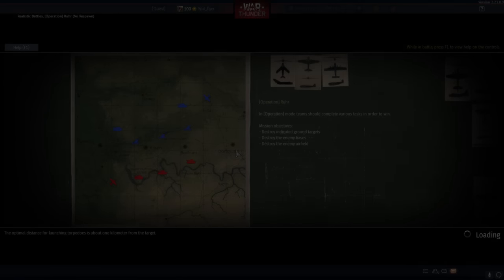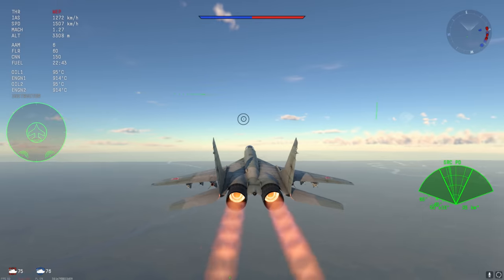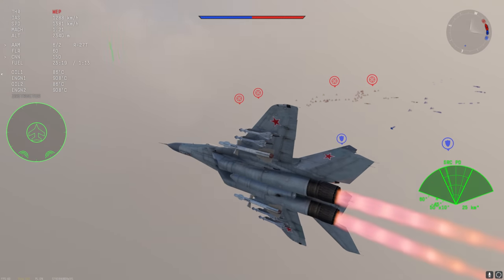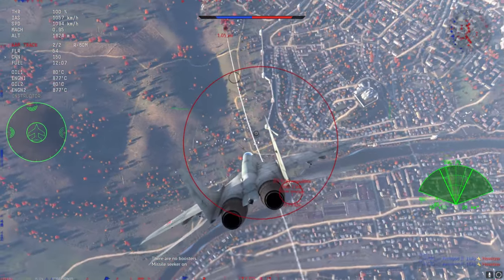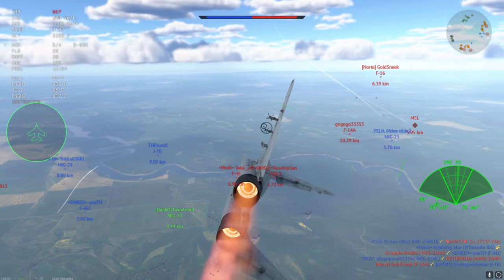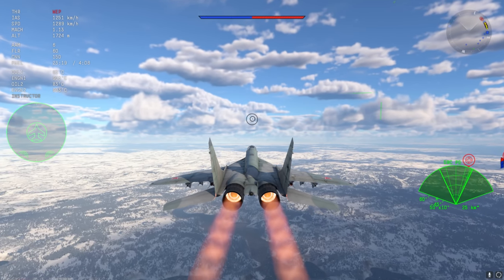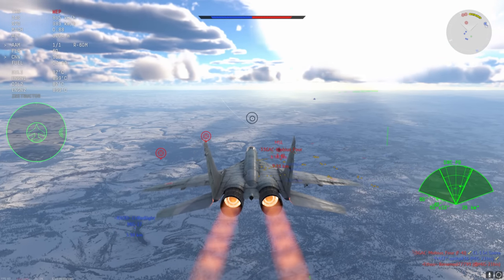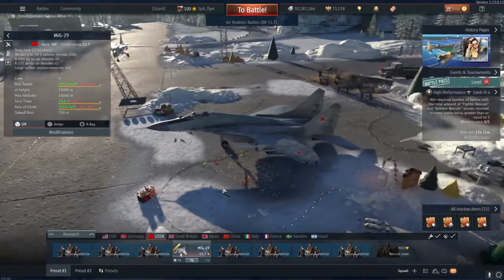The MiG-29 Almost Needs Its R-73s Back (War Thunder)